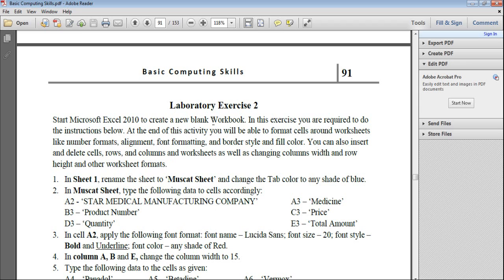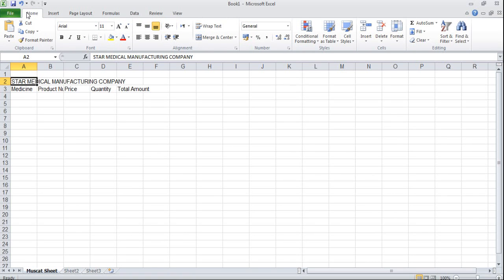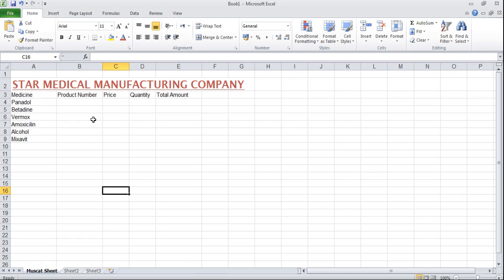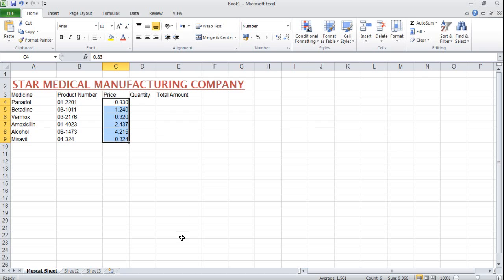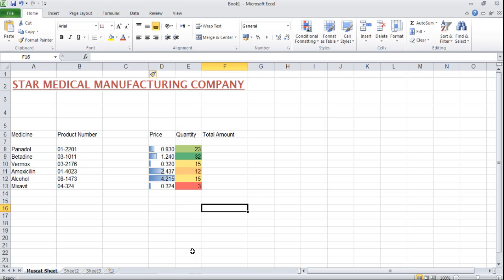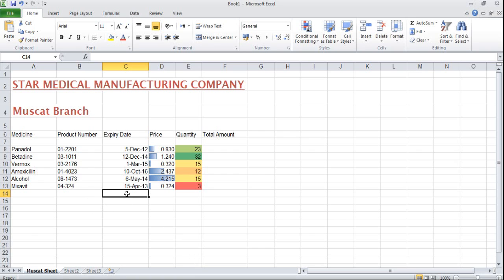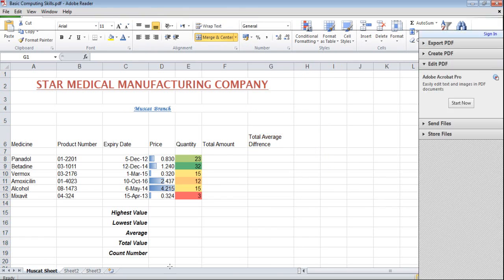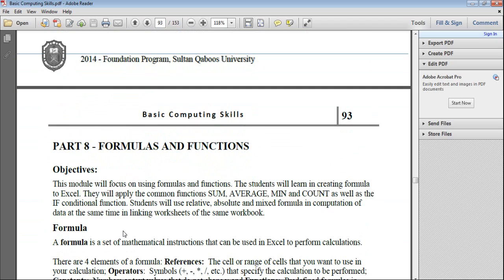Chapter 4 Spreadsheets using Microsoft Excel 2010 Part 2